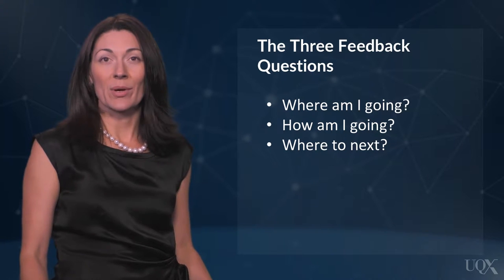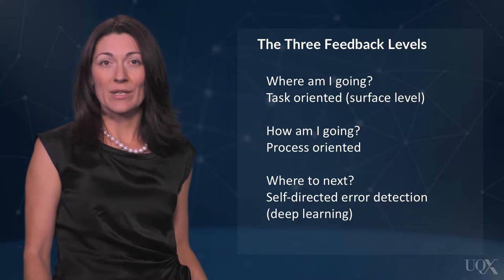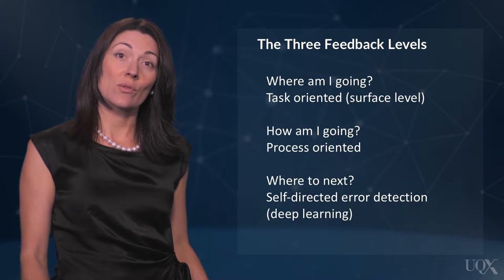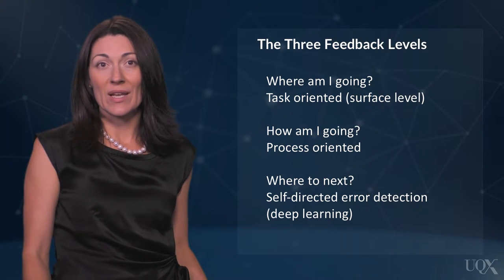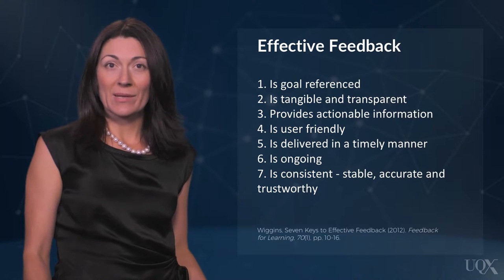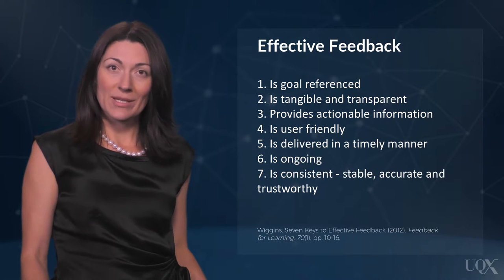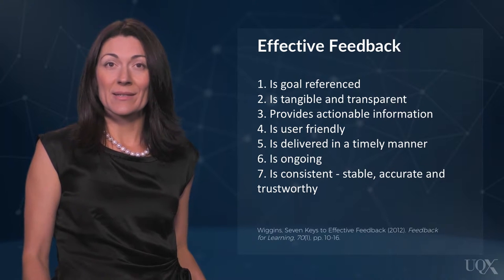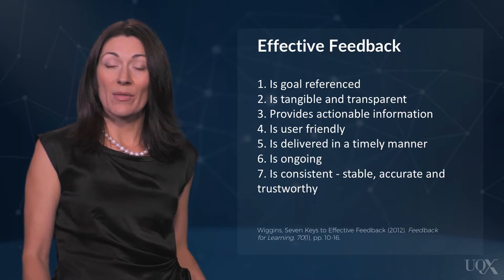UQx DEEPx Module Summary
.LEARN083-Module Summary

For more information on this course please click on the following link